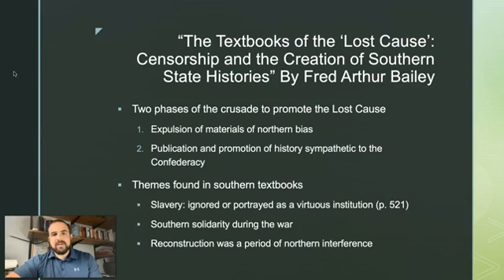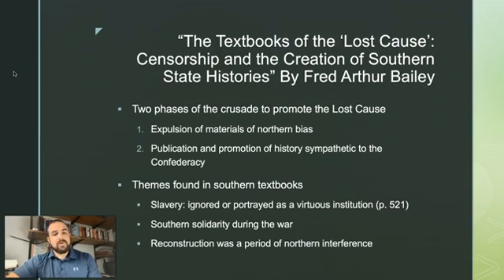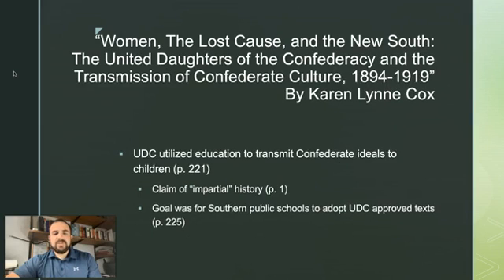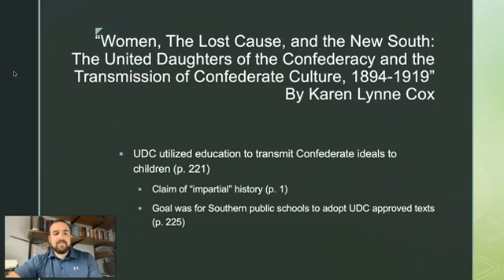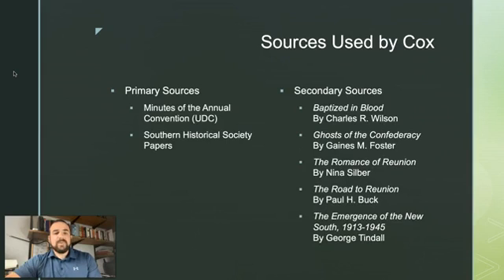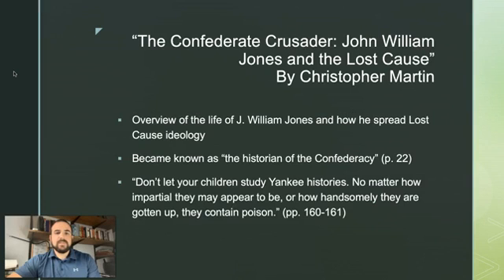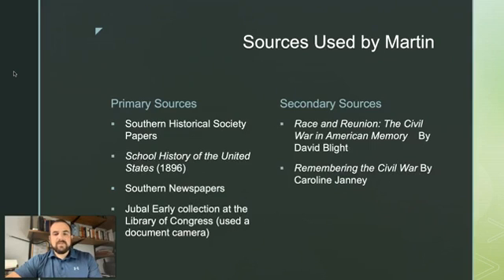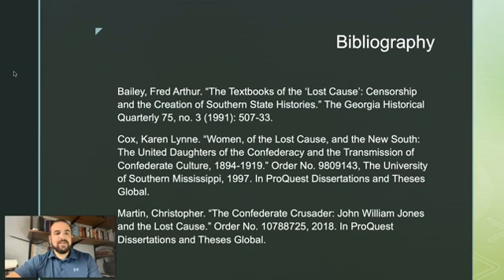Education and the Lost Cause